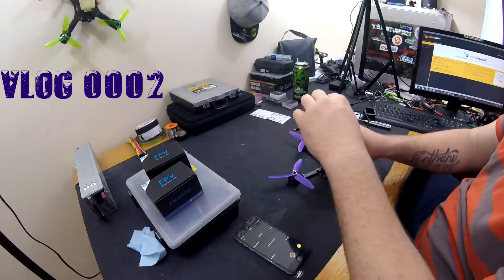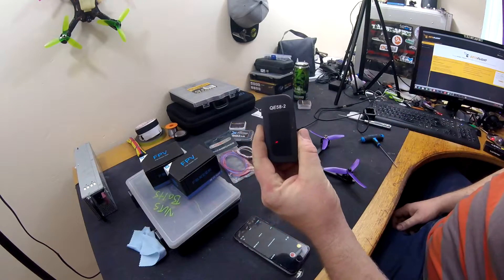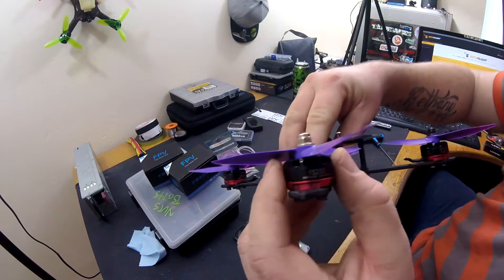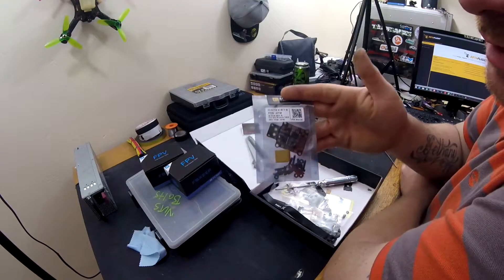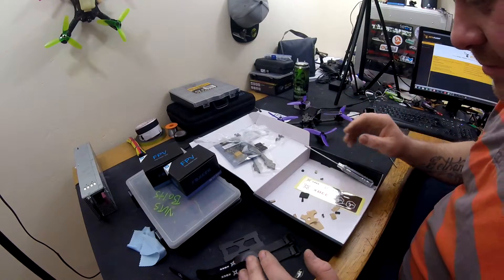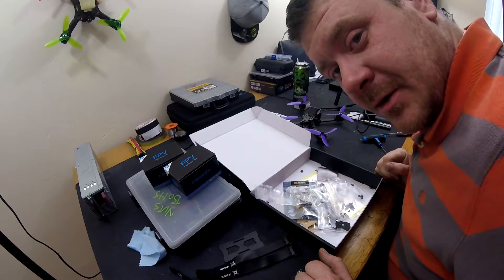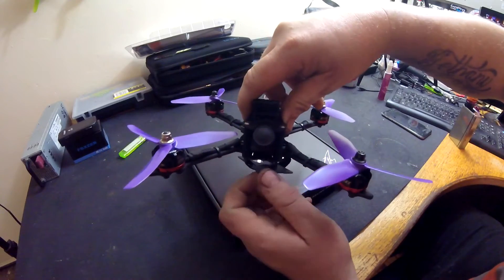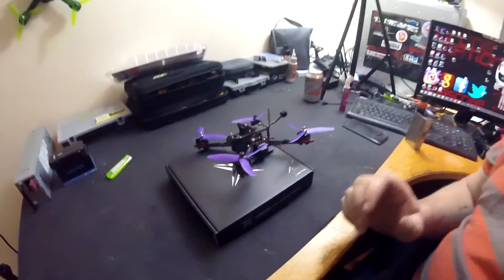BUILDING A FPV RACING DRONE - XBEE V2 RACING FRAME BUILD AND REVIEW - VLOG 0002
I WAS SENT A NEW STYLE RACING FRAME BY XBEE AND I MUST SAY I AM VERY IMPRESSED WITH WHAT THESE GUYS ARE DOING